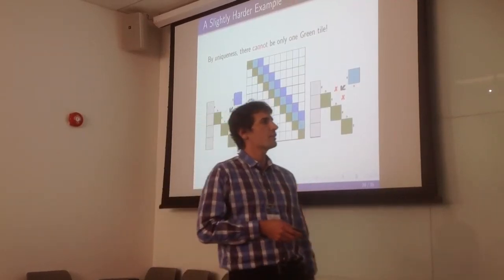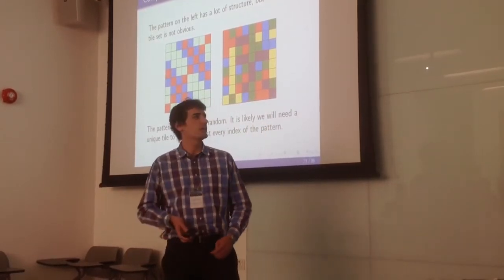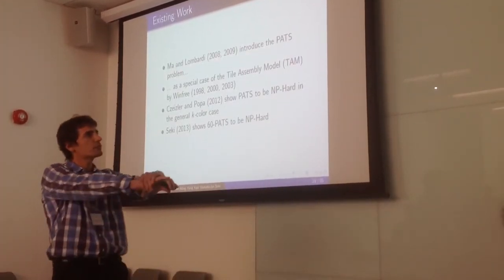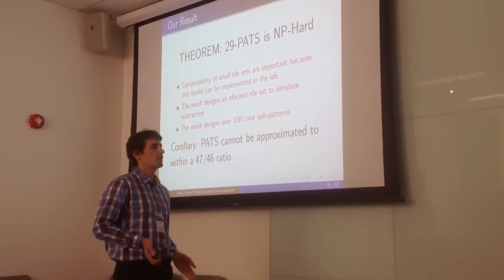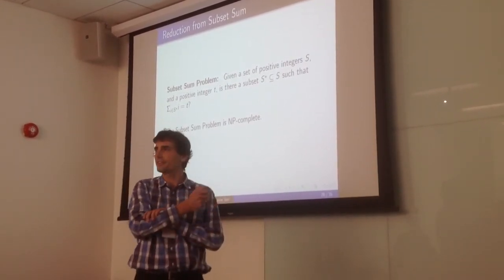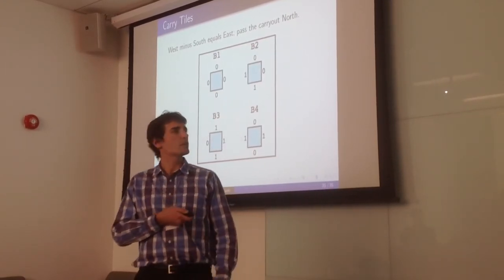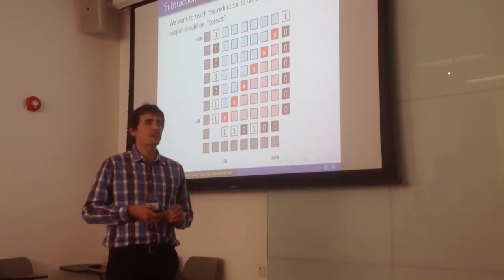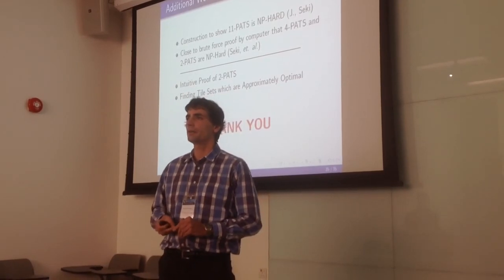(part 2) Computing Minimum Tile Sets to Self-Assemble Color Patterns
(2/2; unofficial "home" video)  Aleck Johnsen presents at ISAAC 2013 (Hong Kong).

Abstract: Patterned self-assembly tile set synthesis (PATS) aims at finding a minimum tile set to uniquely self-assemble a given rectangular color pattern. For k≥1, k-PATS is a variant of PATS that restricts input patterns to those with at most k colors. We prove the {\bf NP}-hardness of 29-PATS, where the best known is that of 60-PATS.